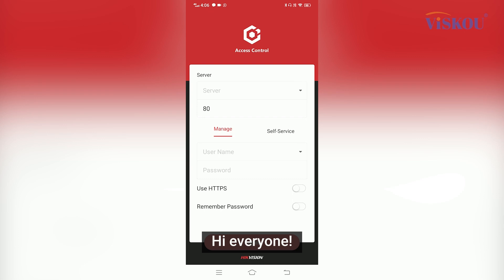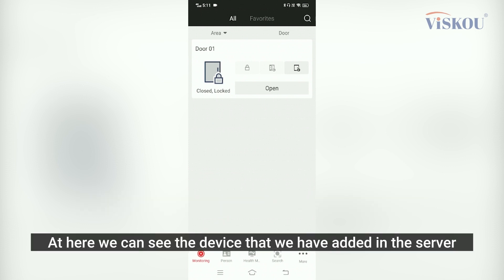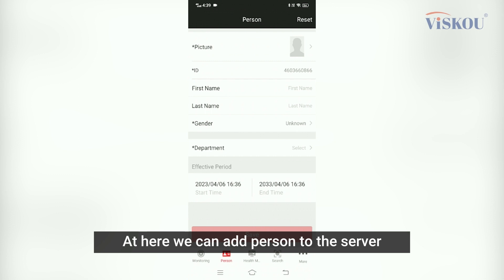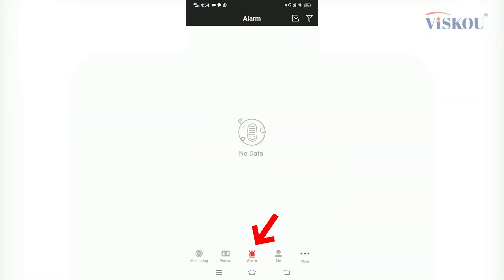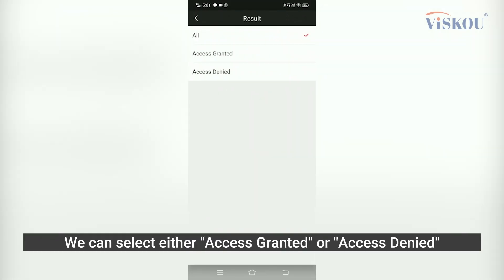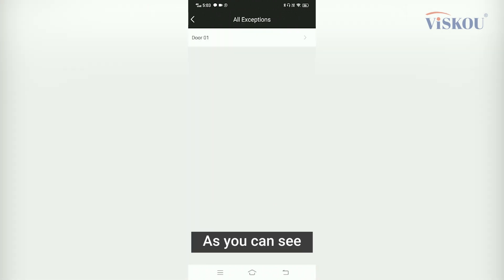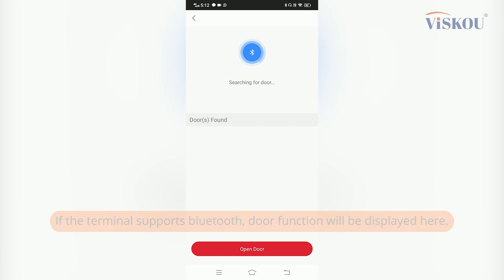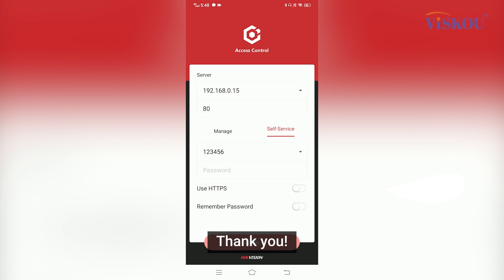HOW TO: Using the Function of HikCentral Access Control Mobile Client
Are you new to the HikCentral Access Control Mobile Client? Here is a guidance video to help you understand more about the HikCentral Access Control Mobile Client.